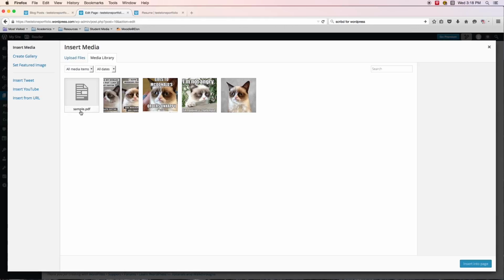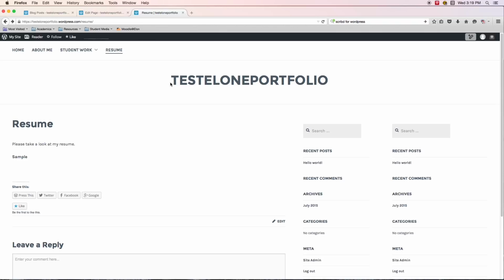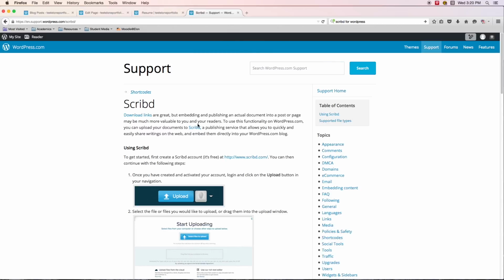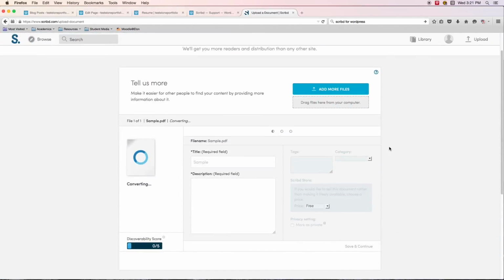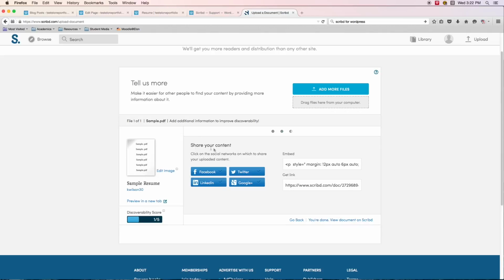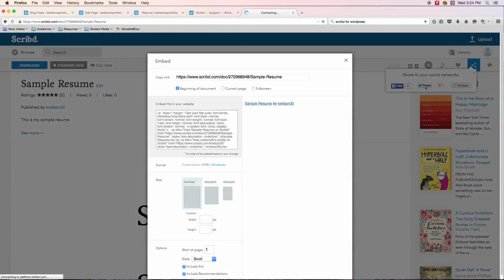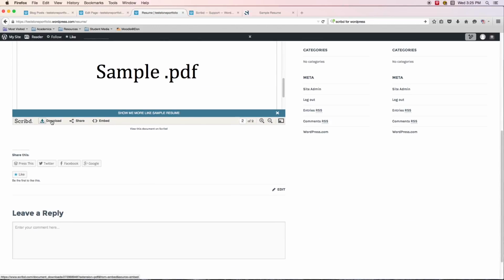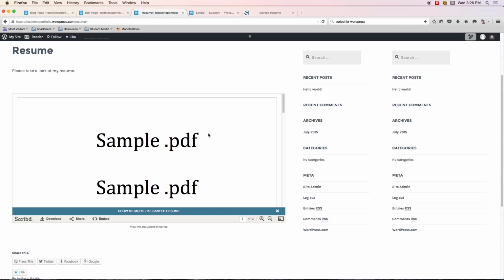WordPress e-Portfolio - Scribd For WordPress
This video highlights the Scribd service for a WordPress e-Portfolio. Narrated by Kenny Wilson, coordinator of interactive projects.